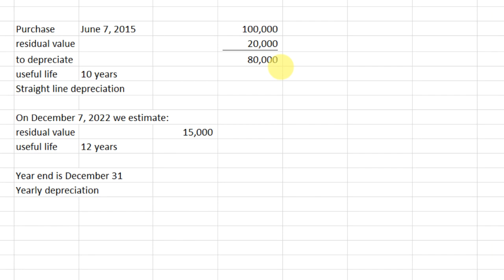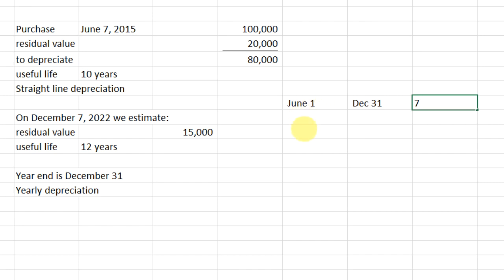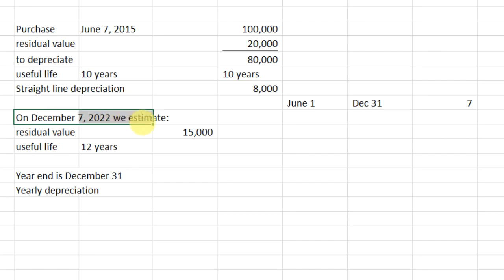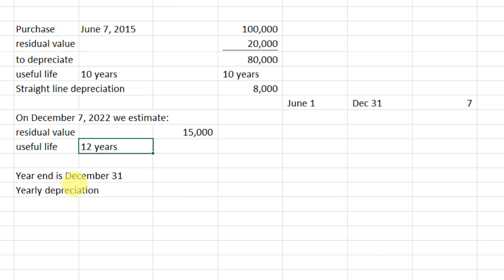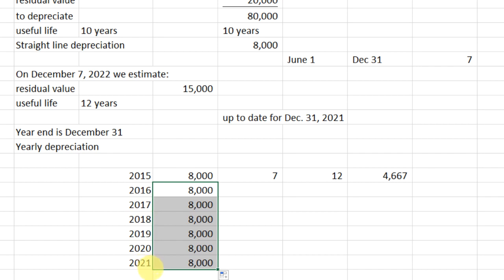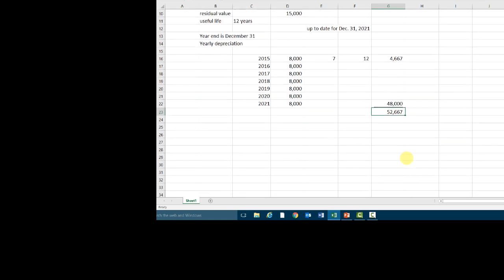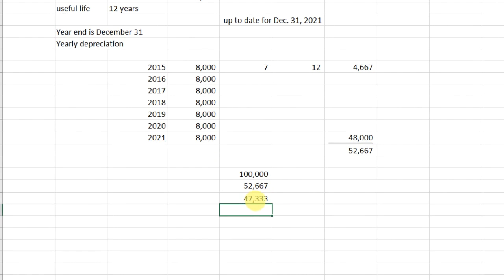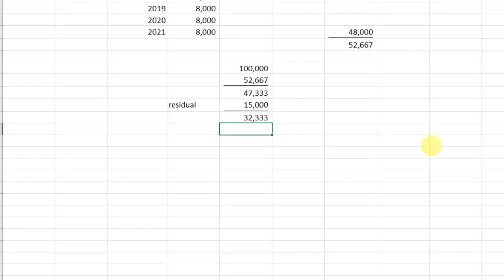Change in Depreciation Rate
Example of a change in depreciation estimates with new useful life and residual value.